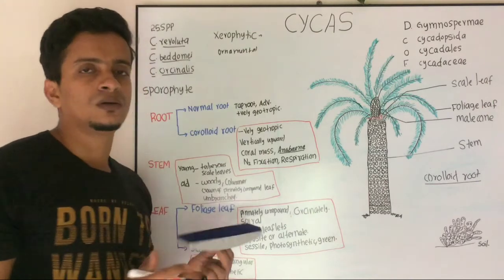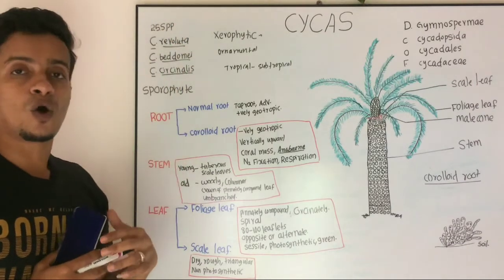Cycas, Sporophyte.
This video is made for students.